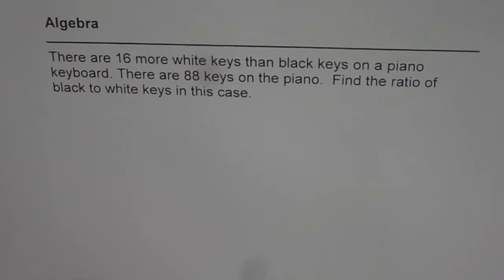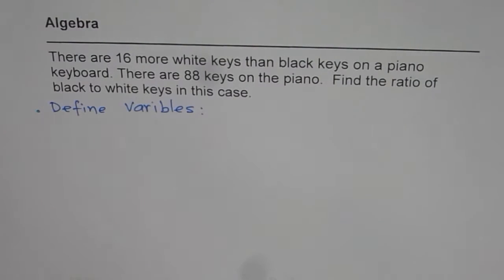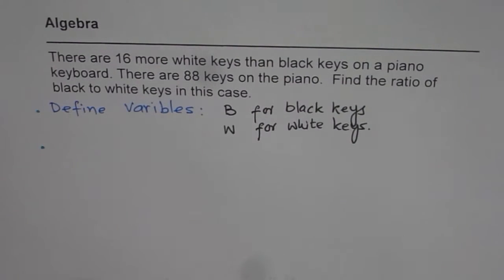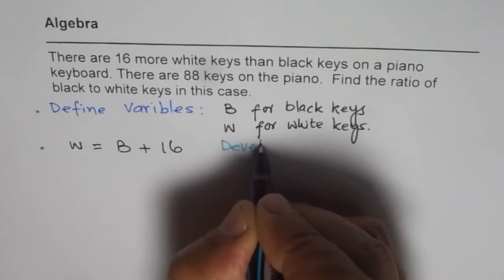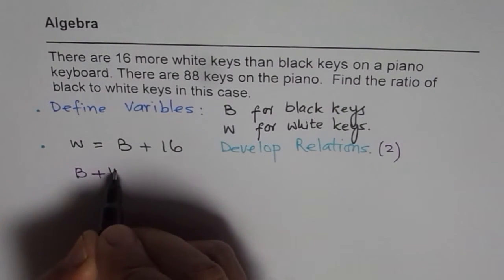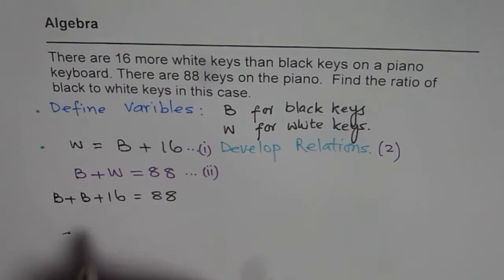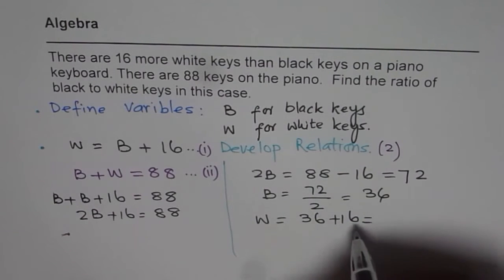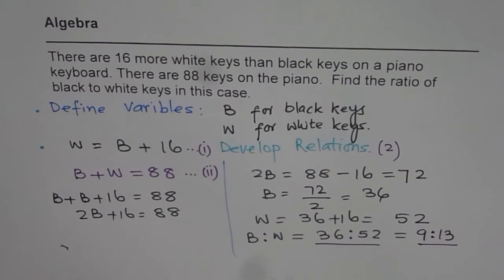Algebra to Write Equation Solve 2 Variable Find Piano Keys Number